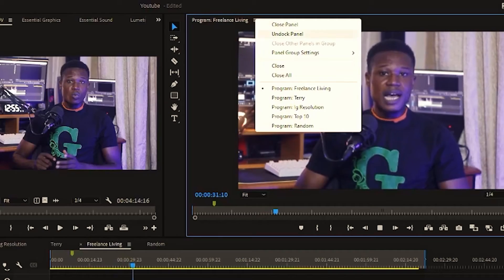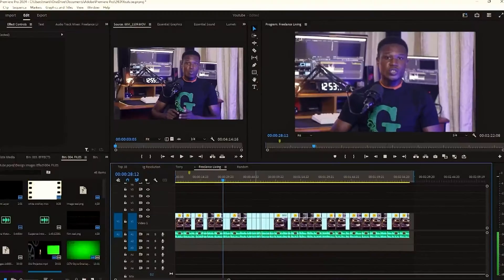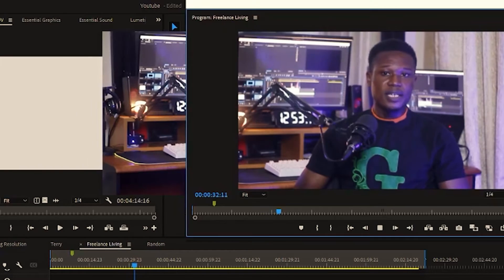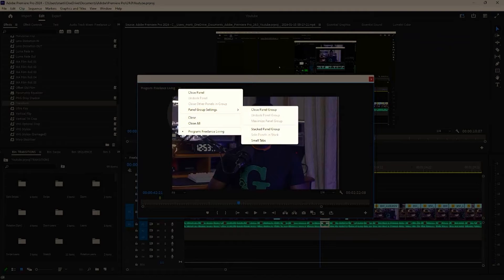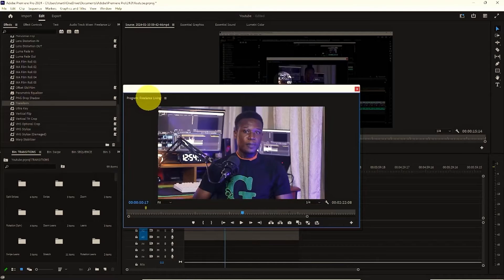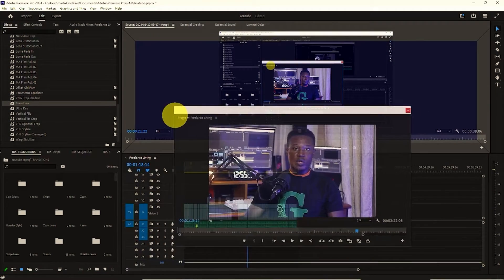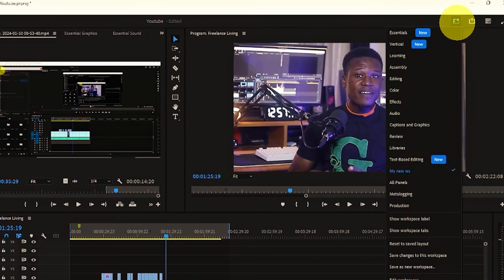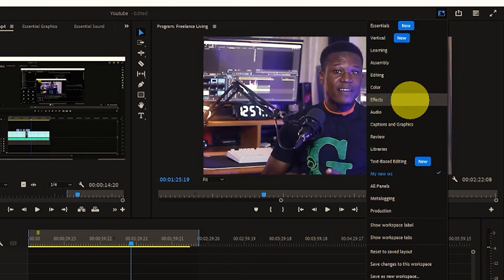How to Dock And Undock Panels In Premiere Pro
If you've ever found yourself overwhelmed by the default layout of Premiere Pro or simply want to customize your workspace for maximum efficiency, you're in the right place.

In this step-by-step guide, we delve deep into the art of docking and undocking panels within Adobe Premiere Pro. Whether you're a beginner eager to streamline your editing process or a seasoned professional looking for some advanced workspace customization, this tutorial caters to all.

Understanding the Workspace: A quick overview of Adobe Premiere Pro's default layout and the various panels at your disposal.

Docking Panels: Learn the techniques to rearrange and group panels to fit your specific editing needs. Discover how to lock panels into place for a seamless editing experience.

Undocking Panels: Dive into the flexibility of undocking panels to create a more fluid and personalized workspace. Master the techniques to move, resize, and float panels for optimal visibility and accessibility.

Tips & Tricks: Unlock pro tips on managing multiple panels, creating custom workspaces, and saving your preferred layouts for future projects.